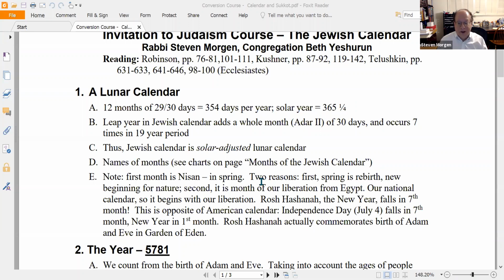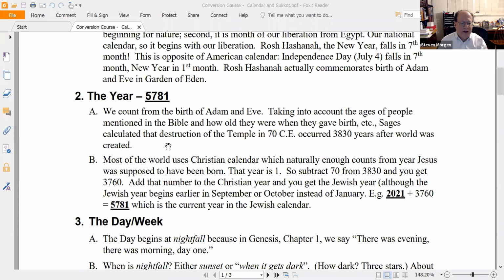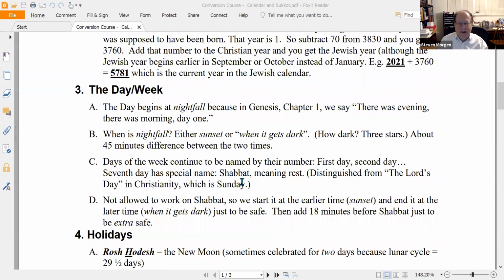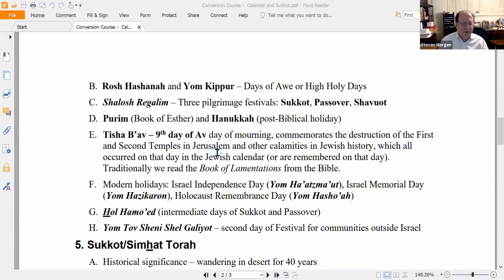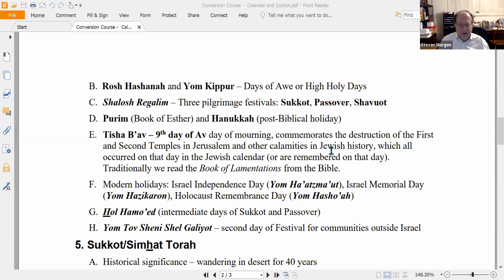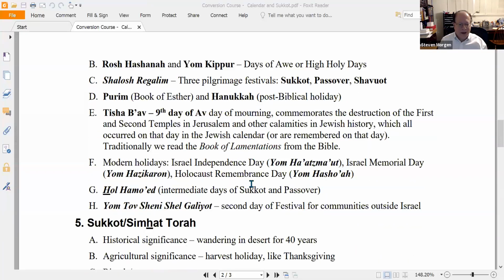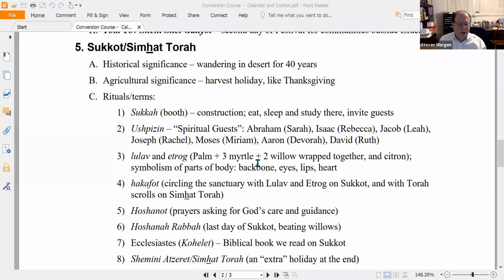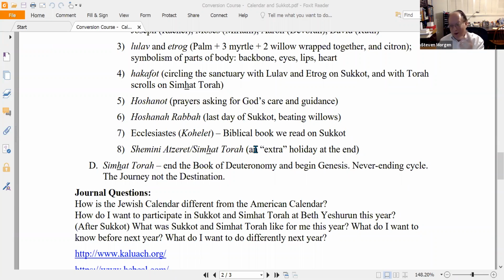Invitation to Judaism - September 29, 2020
Congregation Beth Yeshurun
Houston, Texas